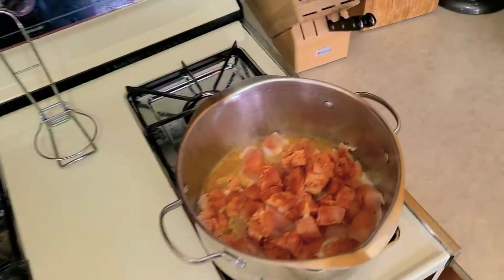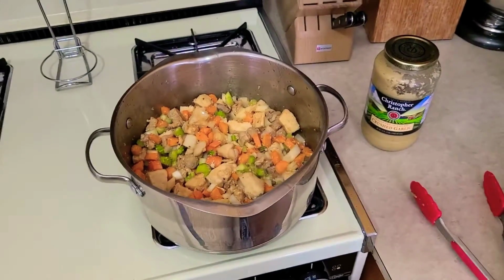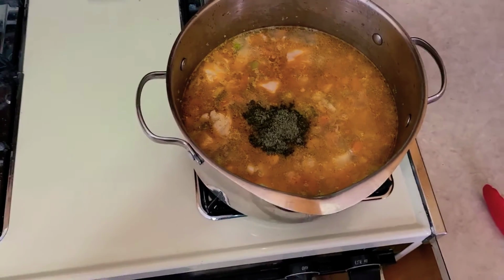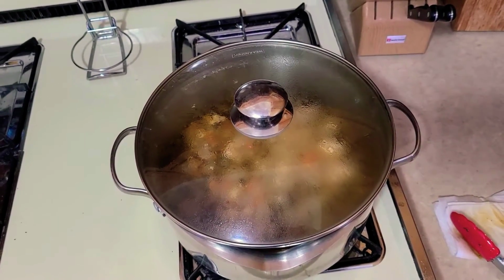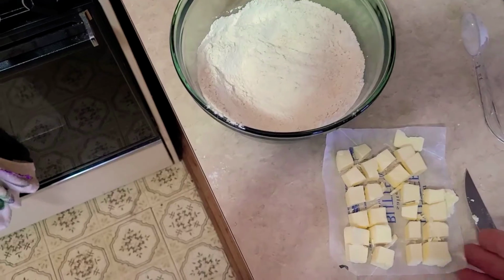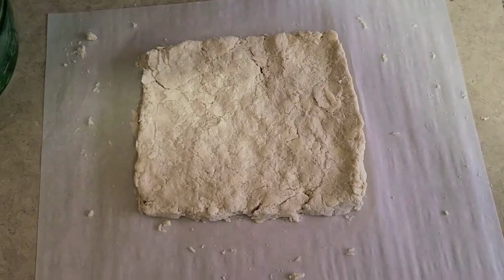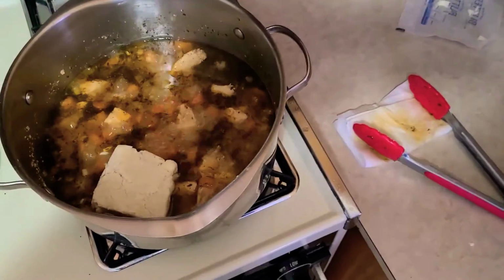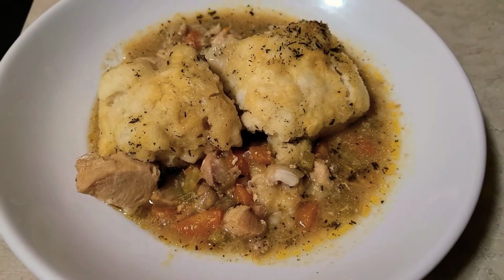Chicken and Dumplings / Biscuits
Homemade Chicken and Dumplings on a cold winter day.